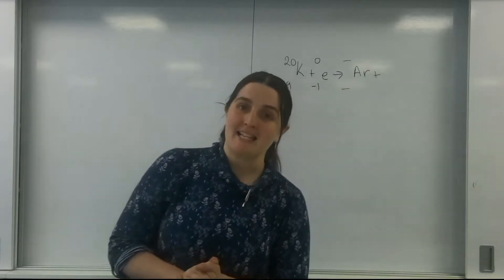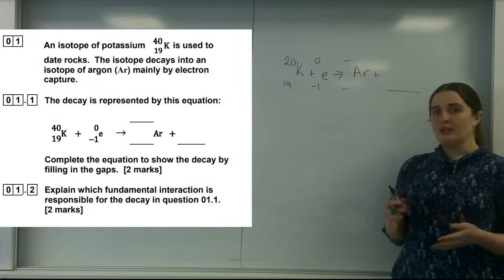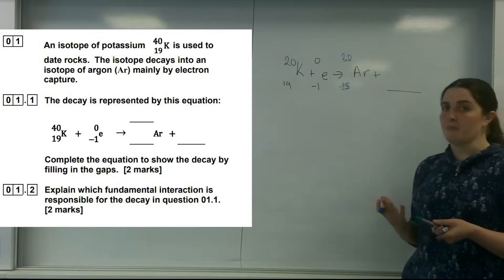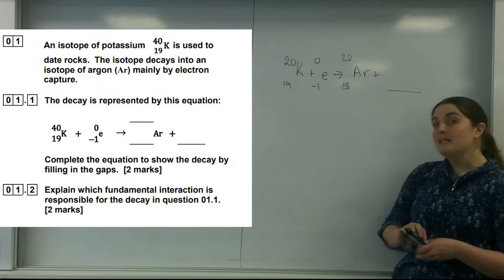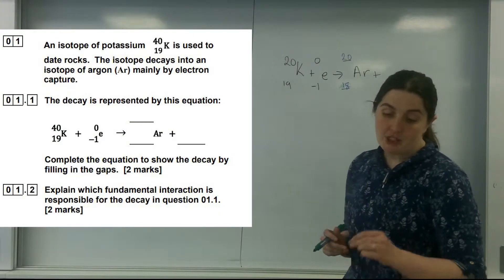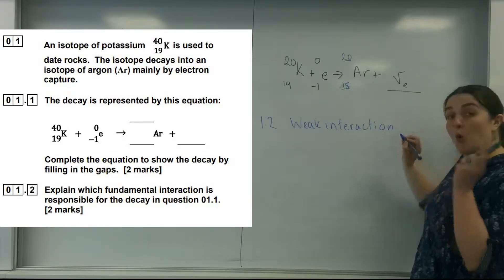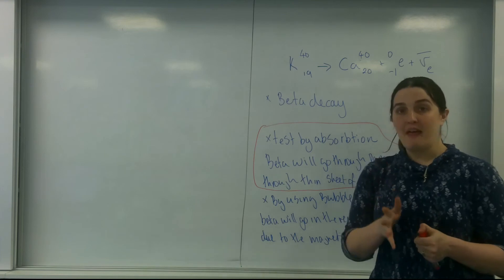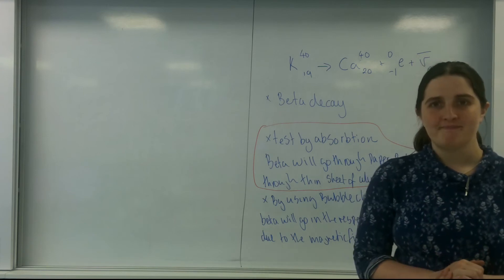AQA Paper 1 question 1 2017